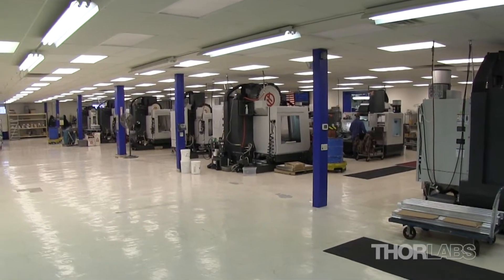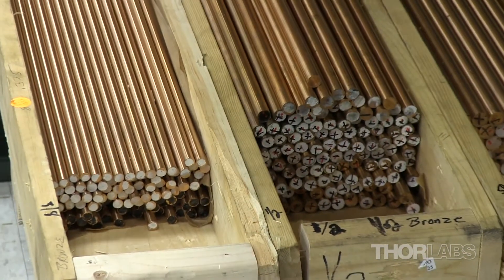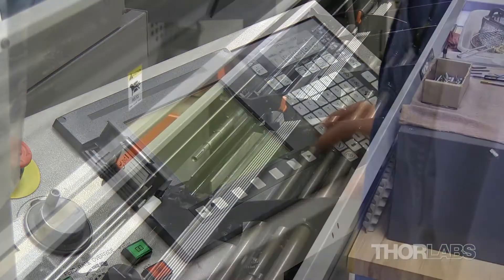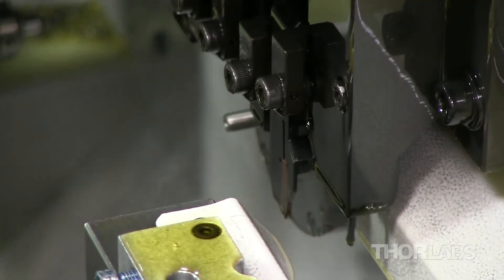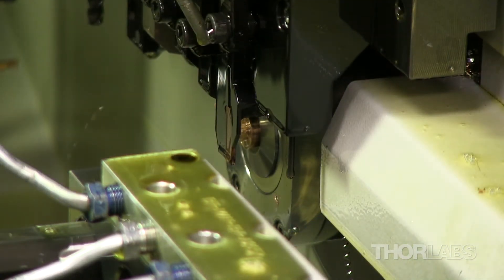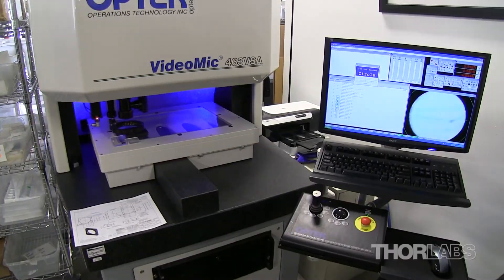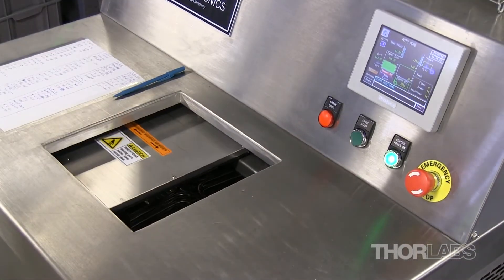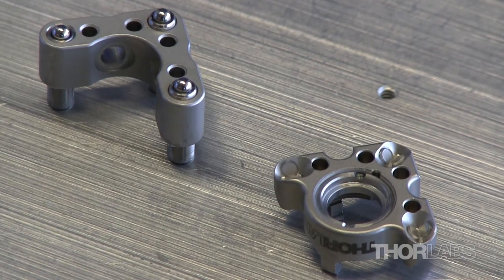Thorlabs Precision Screw Production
Thorlabs' in-house machine shop, located in Newton, NJ, gives us the ability to quickly produce large quantities of precision screws and bushings. Experienced machinists run our five on-site Citizen Swiss Screw Machines 24 hours a day, allowing us to produce high-volume custom and OEM orders. Once Machined, all screws and bushings are inspected and cleaned ensuring that all of our customers receive the highest-quality product every time. Many of the screws produced our also used in our popular product lines, such as the Polaris Mirror Mounts. This video goes into detail about this entire process, from machining to packaging.